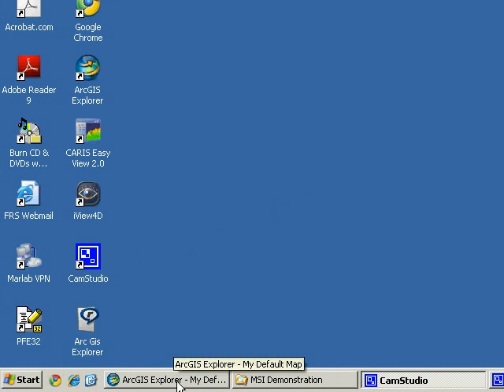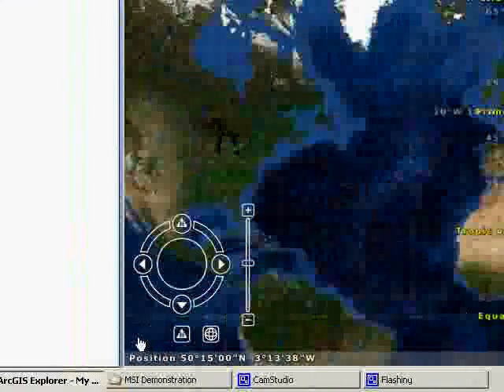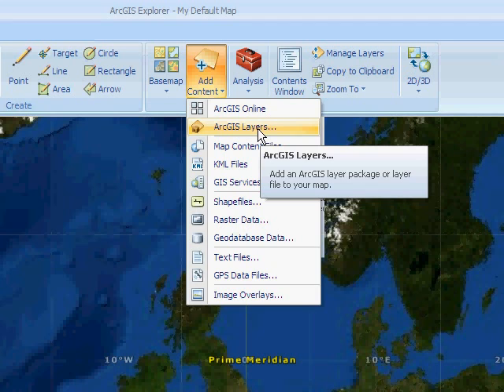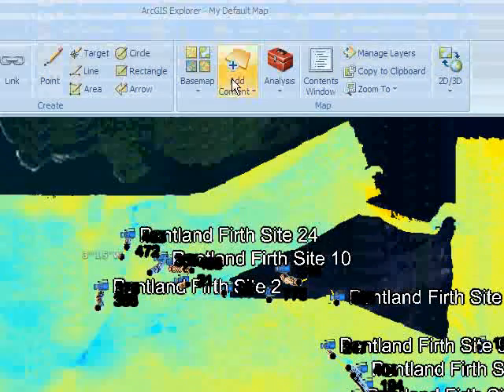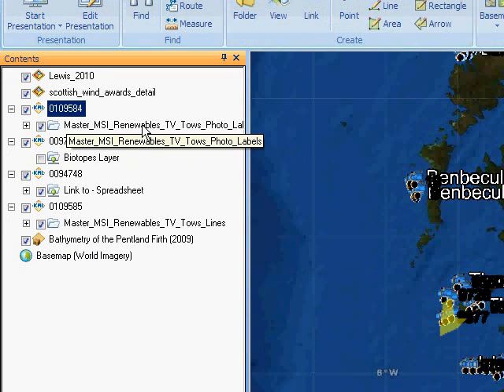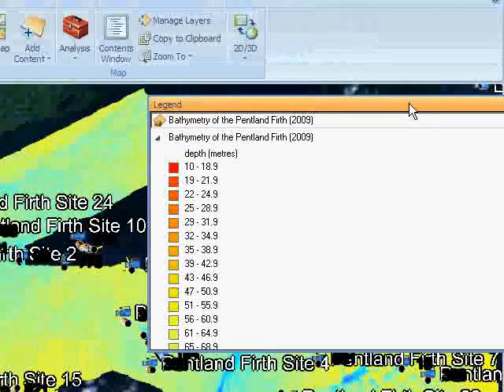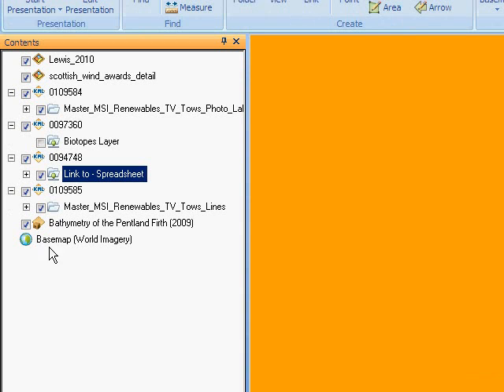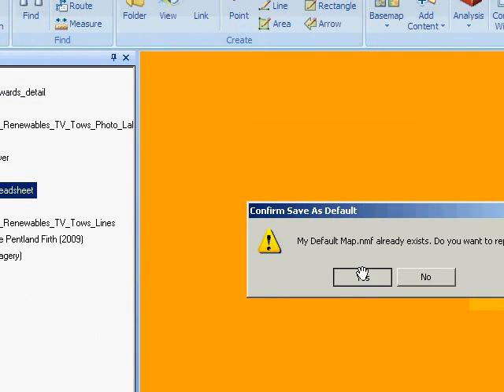How to open lpk, KMZ, shp and gdb files into ArcGis Explorer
Short instructional video on loading KML, LPK, SHP and GDB files in Arc Desktop Explorer